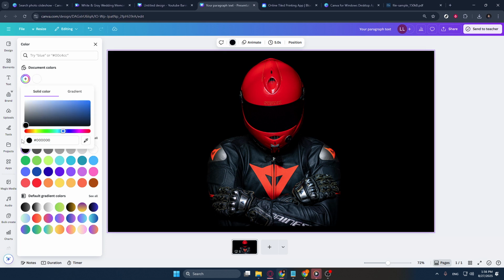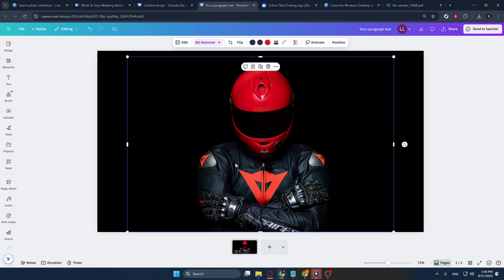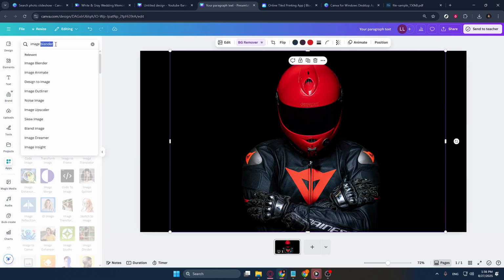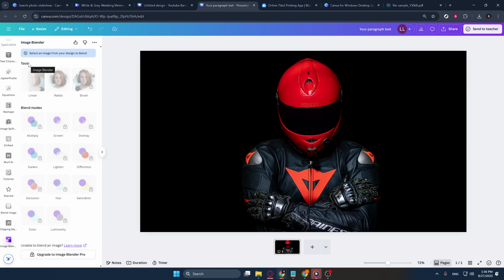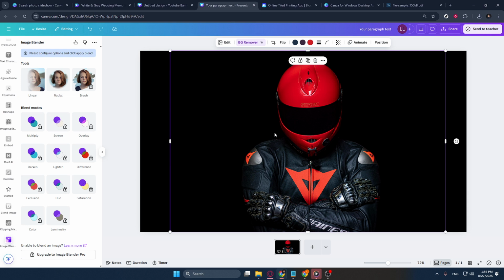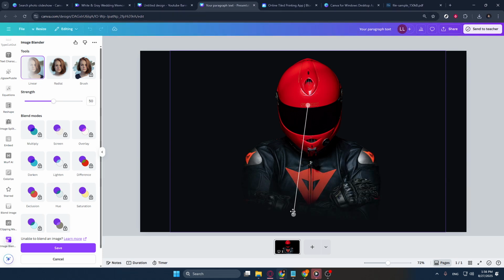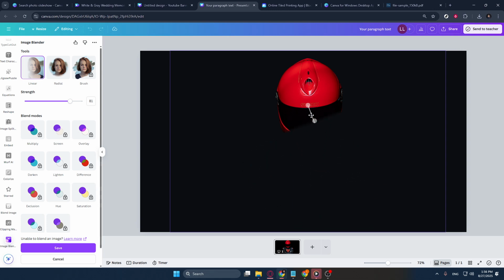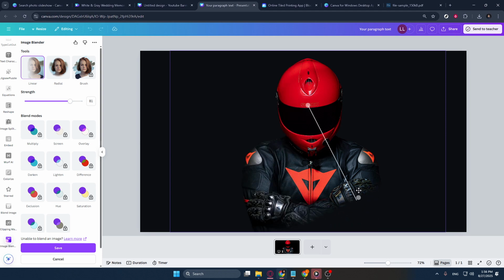How To Fade An Image Like A PRO In Canva [2026 Guide]